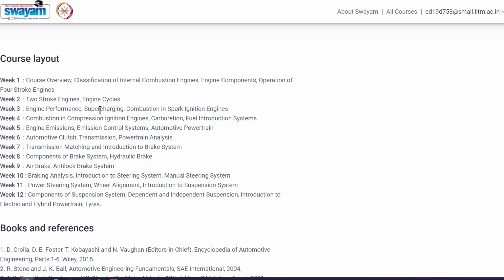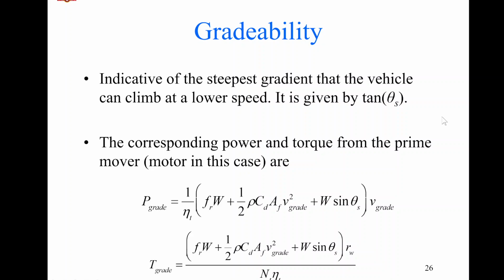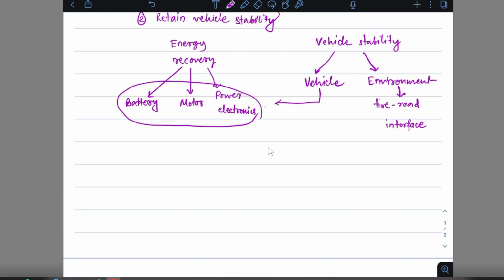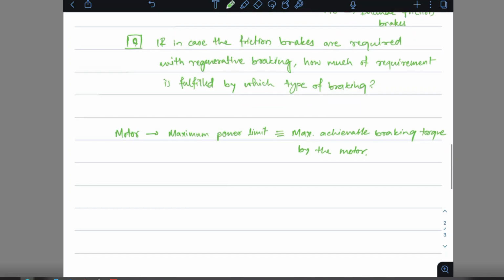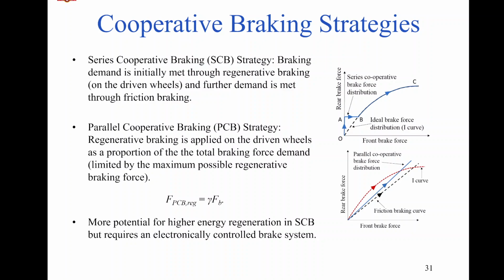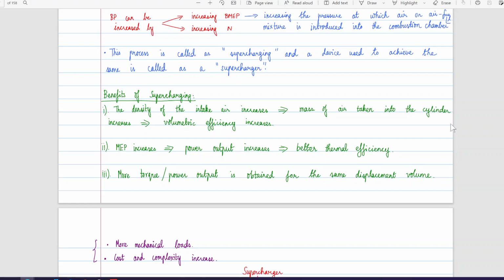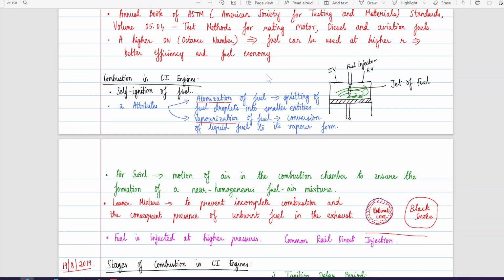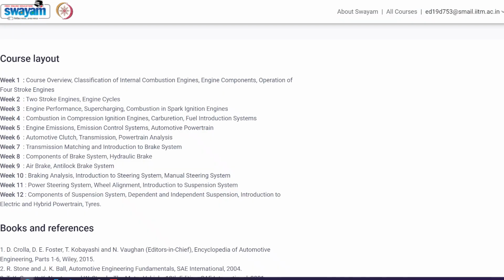Week 3 Session: Fundamentals of Automotive Systems NPTEL